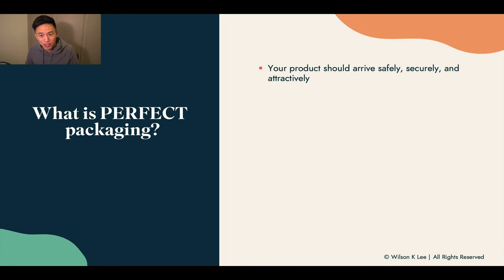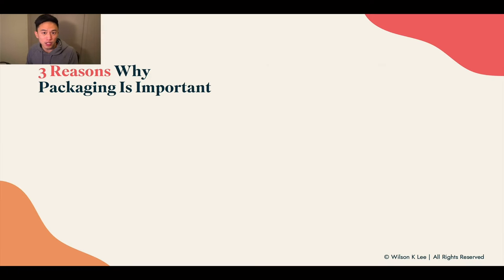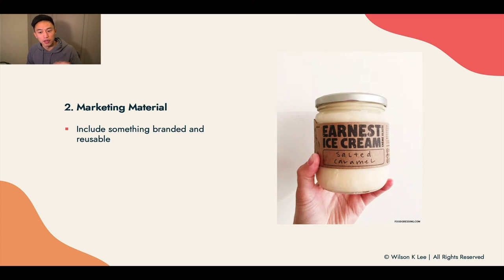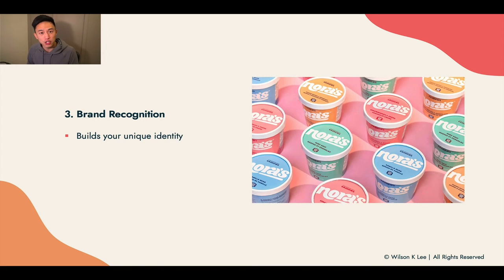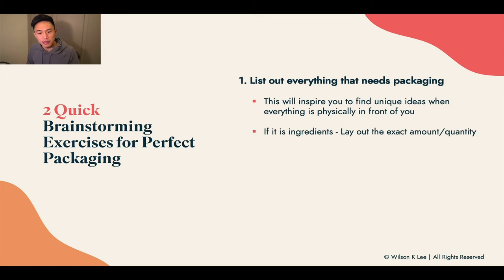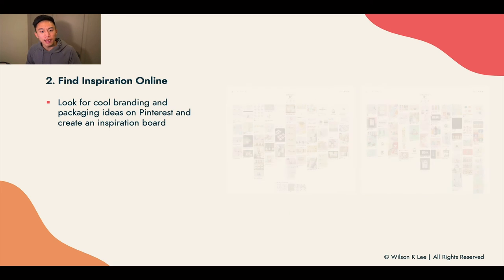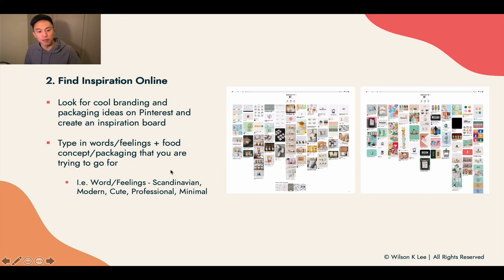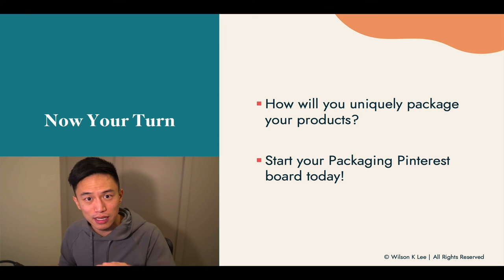How To Package Your Food Products Right To Get More Sales - 3.2 Foodiepreneur’s Finest Program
In this video you’ll get a short overview of why your packaging is just as important as your food. You could even be known for your amazing packaging and people will buy from you again because of that 'WOW' effect you give them. By having the right packaging, it gives your customers an easy choice to pick you.

[Next video] How To Source Your Food Packaging Effectively & On Budget - 3.3